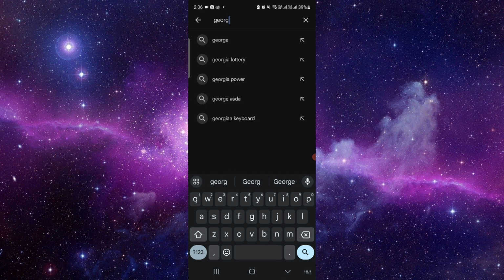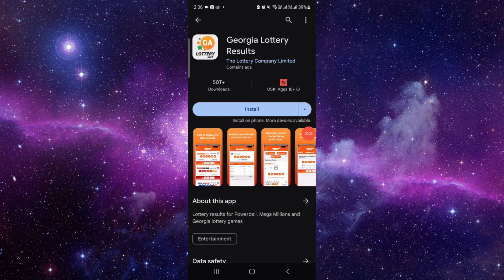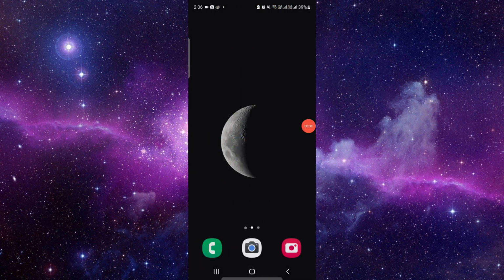✅ How To Download and Install Georgia Lottery (GA) App (Full Guide)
Play the Georgia Lottery conveniently with the Georgia Lottery (GA) app! This comprehensive guide demonstrates how to download and install the app. Whether you're checking results, purchasing tickets, or entering second-chance drawings, this video provides step-by-step instructions to help you utilize the features of the Georgia Lottery app effectively. Get ready to play and win with the Georgia Lottery (GA) app today!

Key Learning Points:

Step-by-step guide to downloading and installing the Georgia Lottery (GA) app
Overview of features such as result checking, ticket purchasing, and second-chance drawings
Tips for maximizing your chances of winning and enjoying the lottery experience